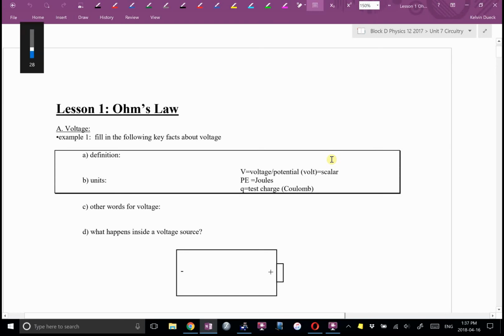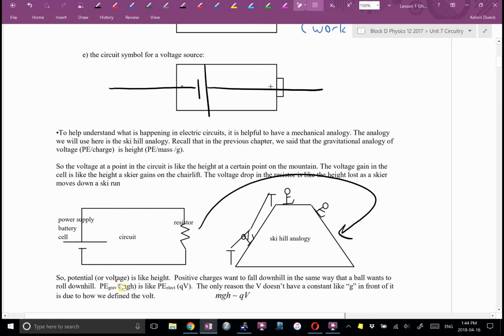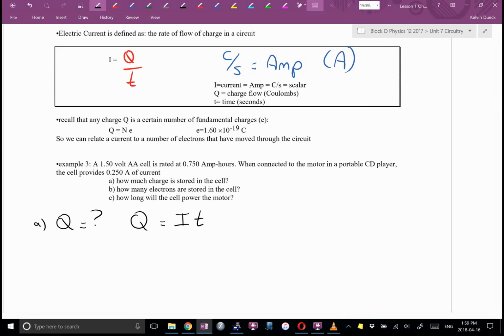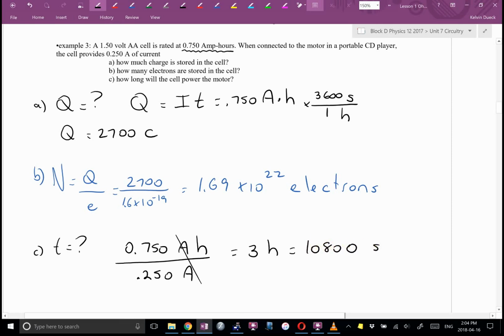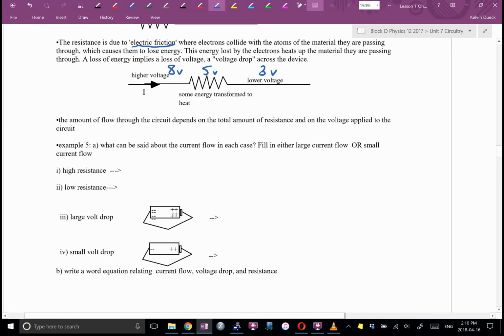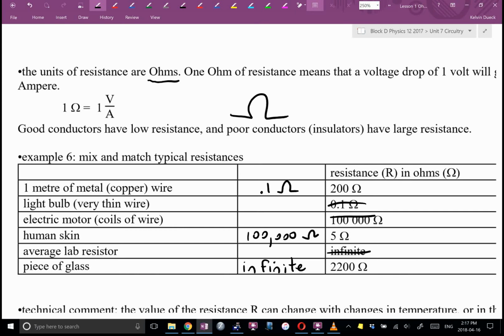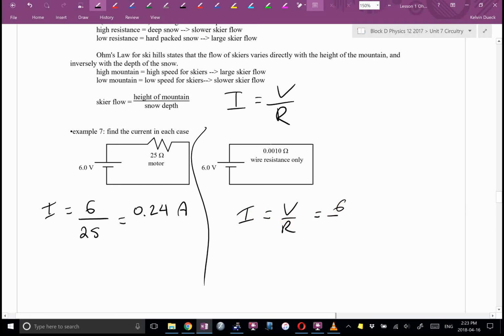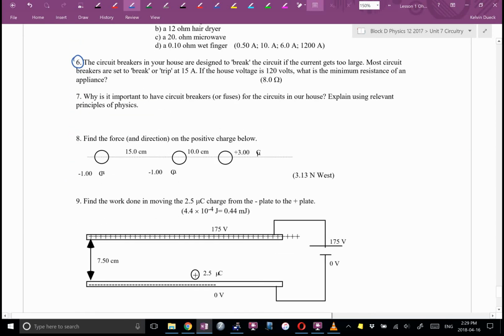Physics 12 U7L1 Ohm's Law